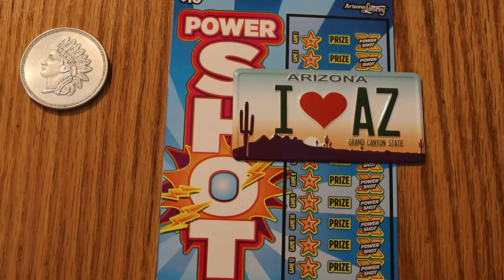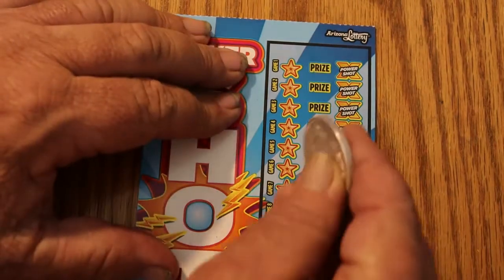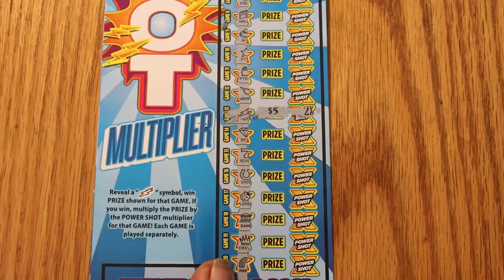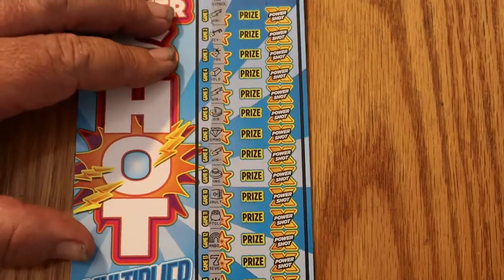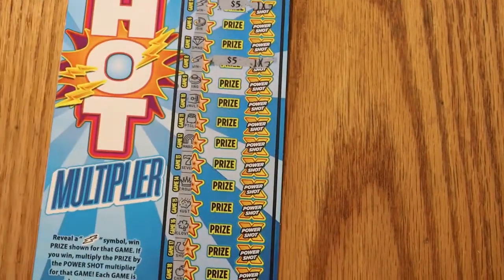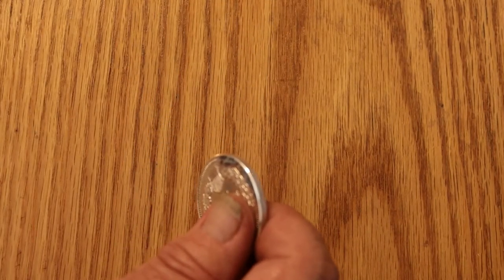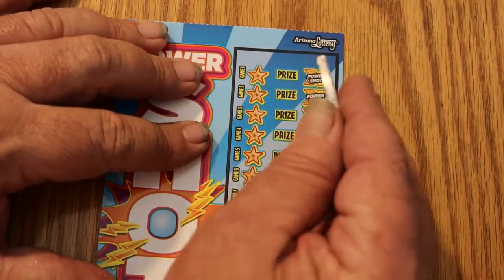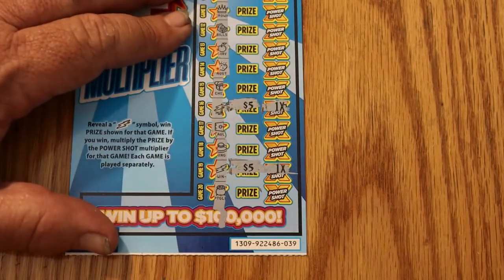$100 Session $10 POWERSHOTS! 😃